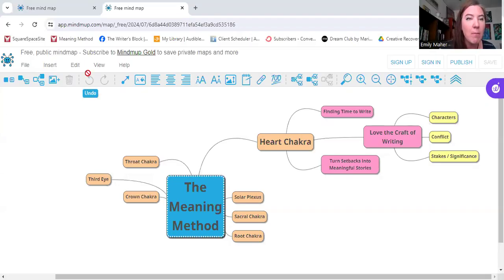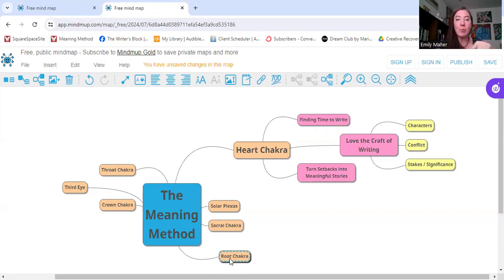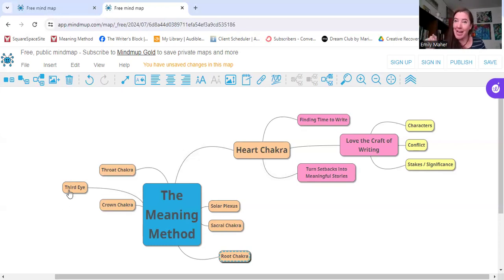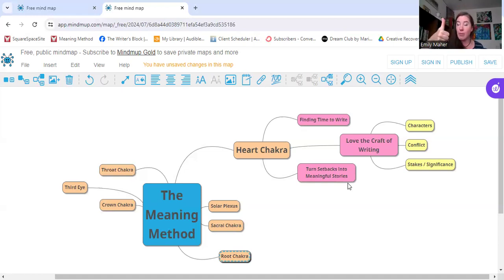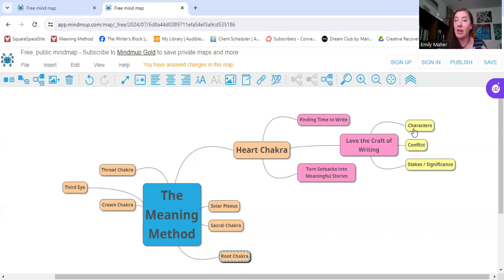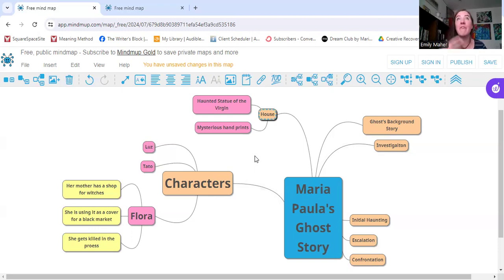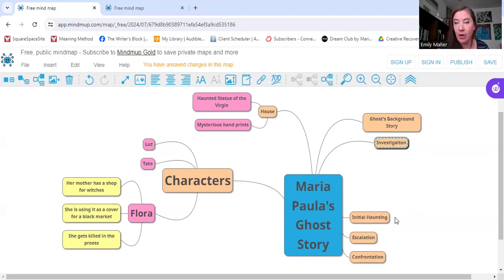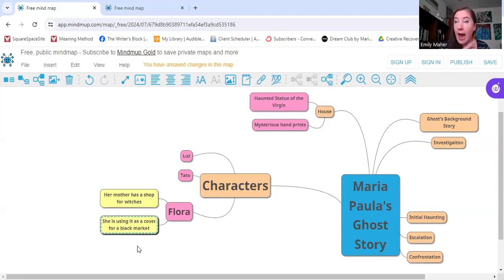Mind Mapping Apps Are the Fastest Way to Develop Book Ideas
Writing a book becomes so much easier when you can see it all on one page.
Even if you're halfway through your manuscript this one-page outline worksheet can help you clarify it in a way that makes your plot stronger and your book better. I've provided examples for fiction and nonfiction.

You can also pick up my book, The Meaning Method: A Spiritual Path to Writing and Publishing, right